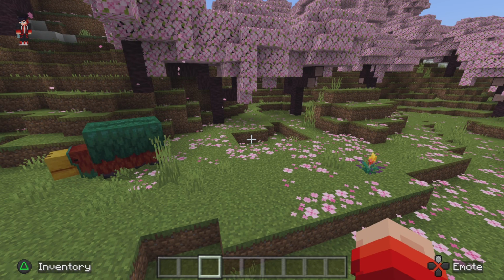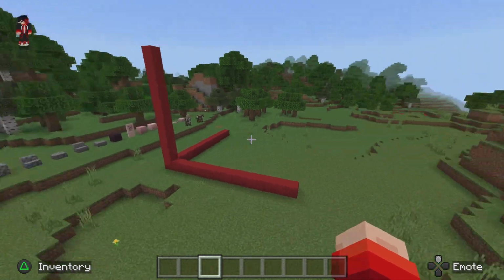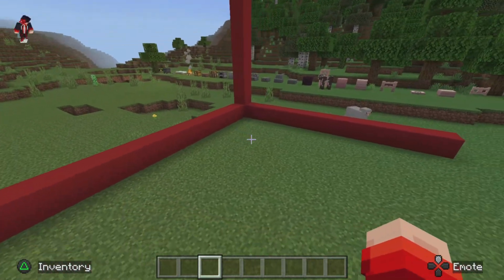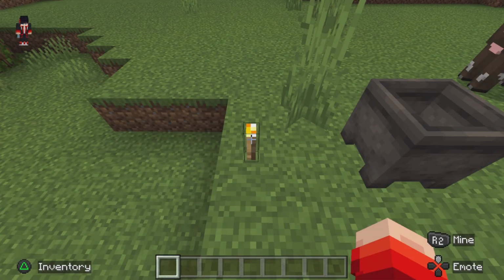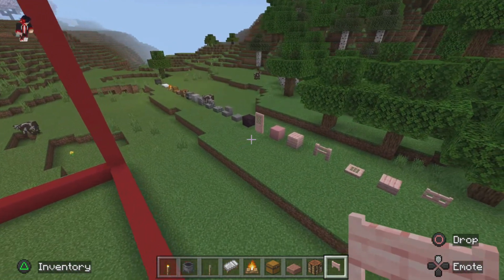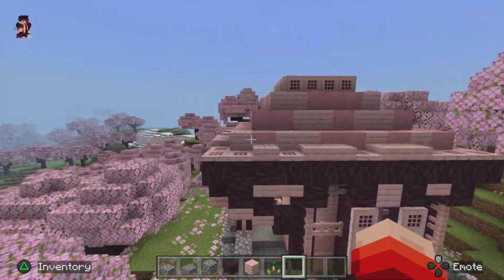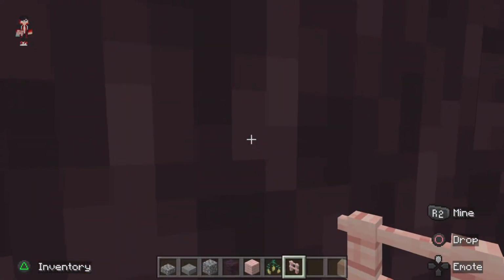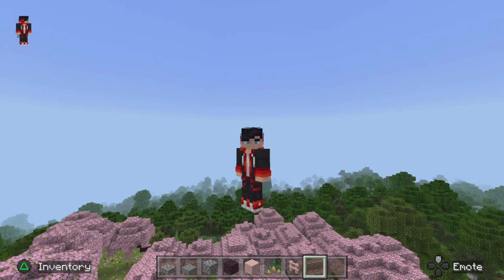The Cherry Blossom starter house you NEED for Minecraft 1.20!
The new Minecraft 1.20 update is out! With that, I give to you a smashing starter house tutorial, made in the signature new blocks of the Cherry Blossom biome that will release properly with the update itself! This is the perfect starter house for you survival players, and is indeed survival friendly for those players spawning in the new Cherry Blossom biome, I do hope you like it!